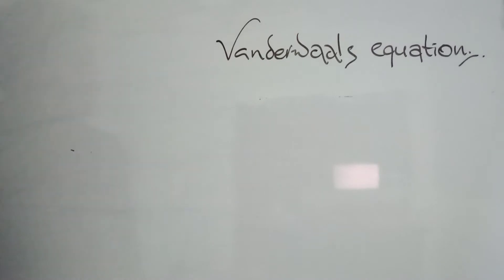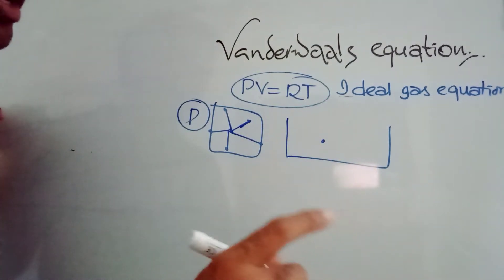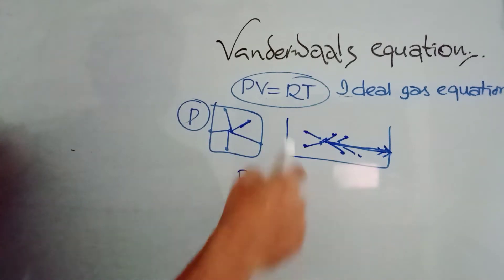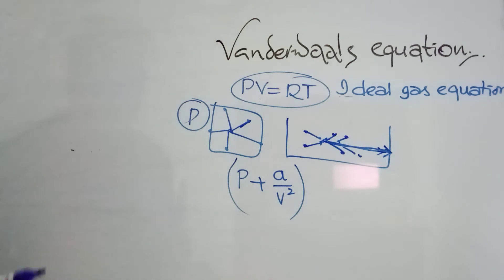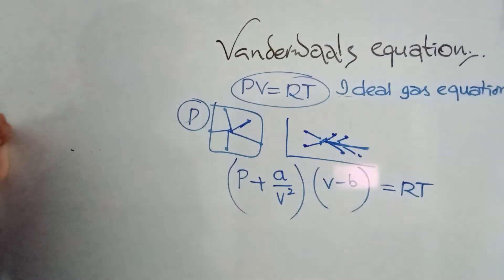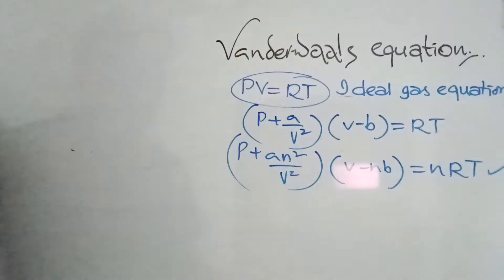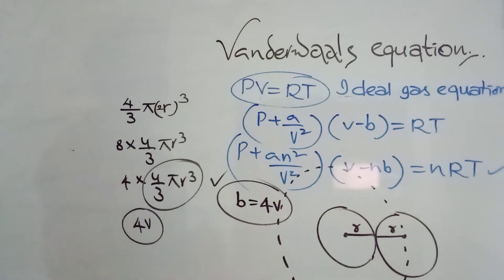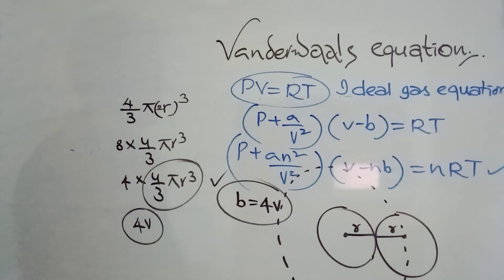Vanderwalls Equation derivation.. explanation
Vanderwalls Equation